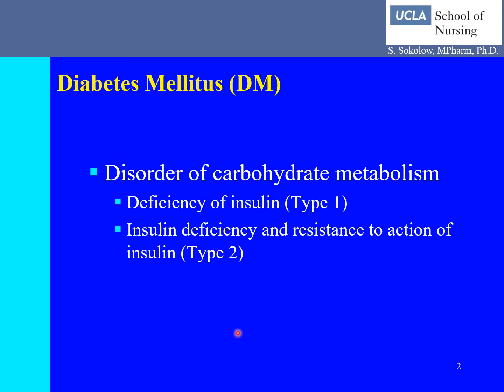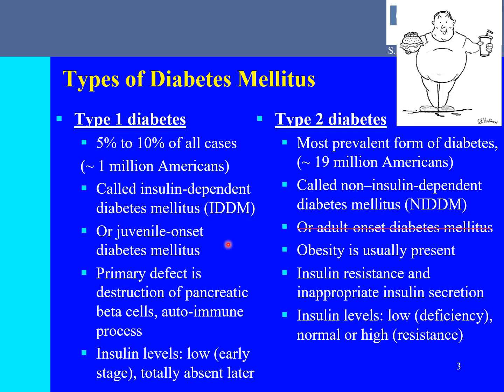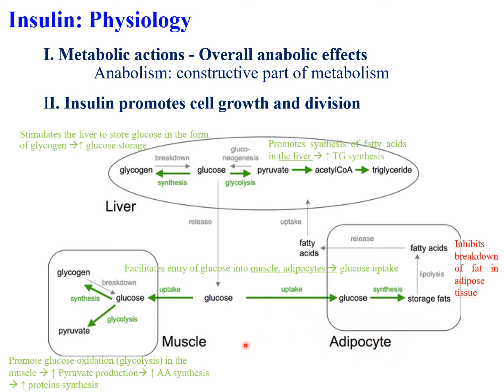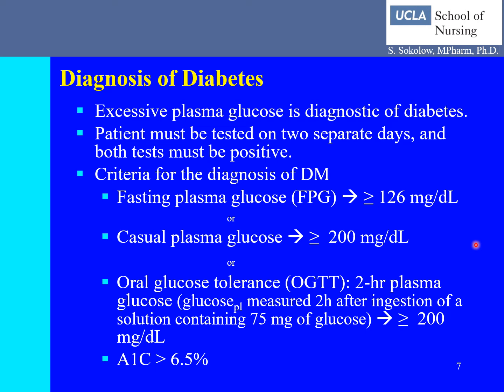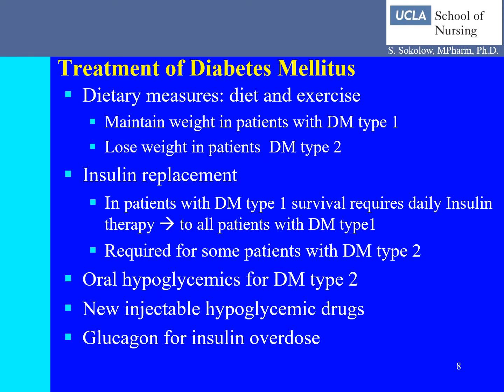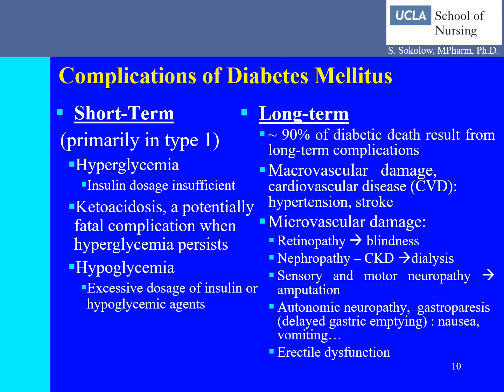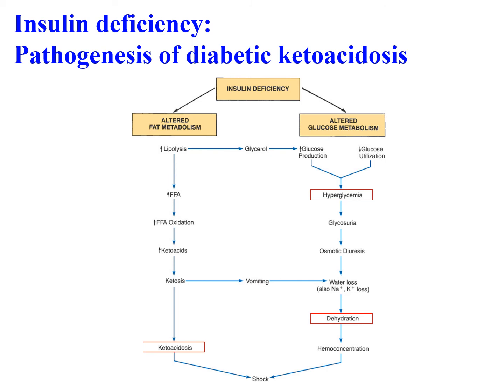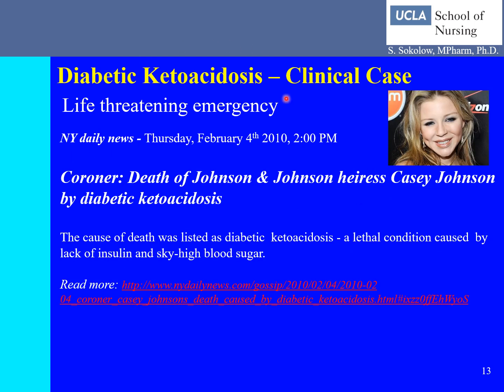N225B Diabetes - Module1